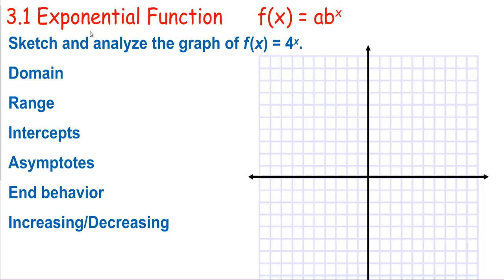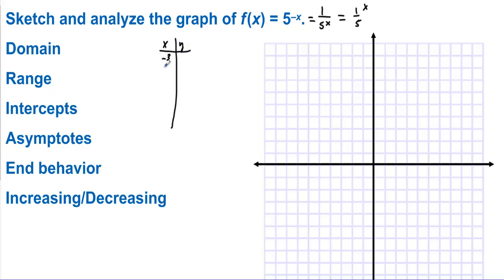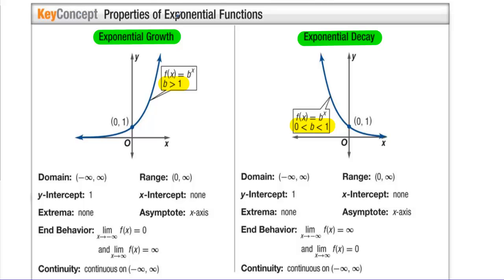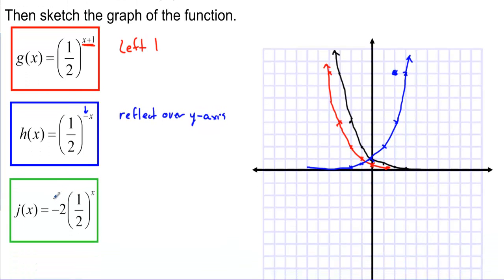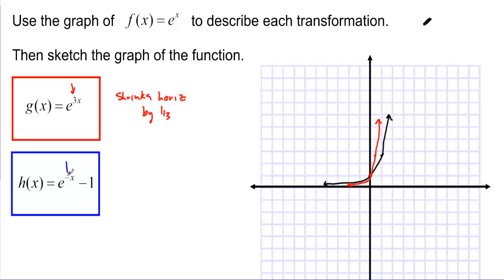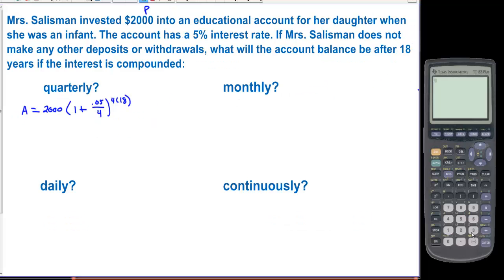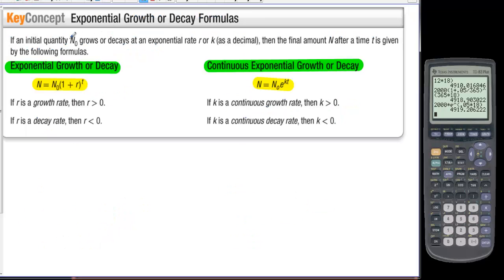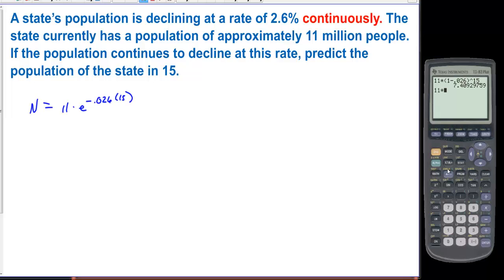Honors Precalculus Section 3.1 Exponential Functions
Honors Precaclculus Section 3.1 Exponential Functions